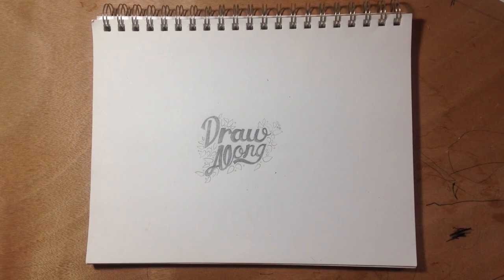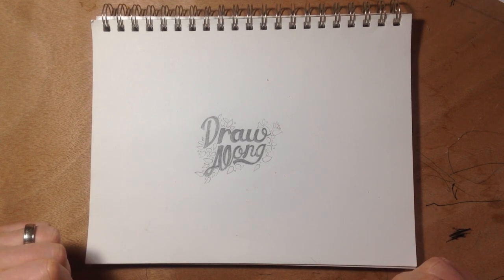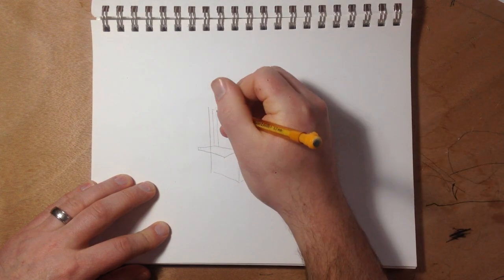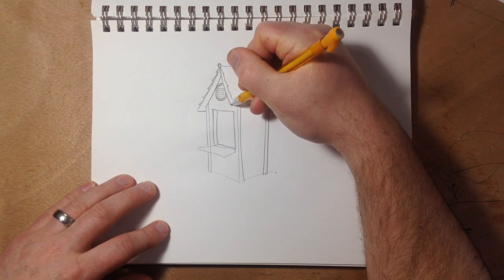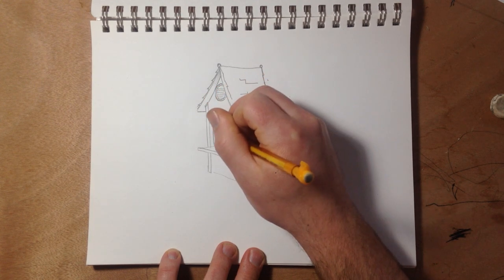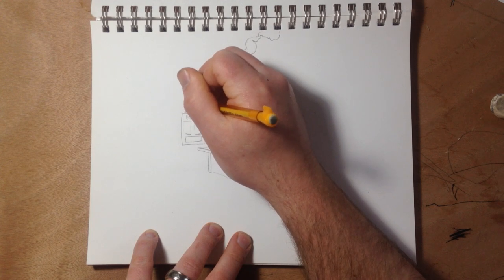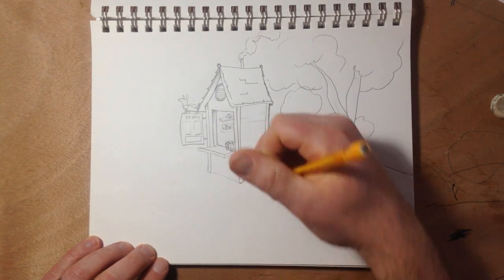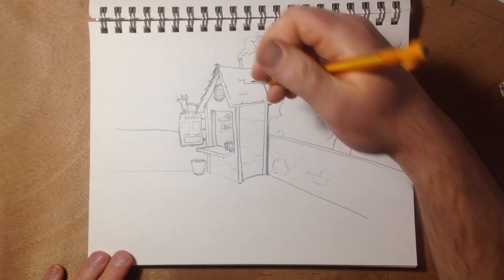My first drawing video - Drawing a Hot Dog Stand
Just getting started here, and boy o boy its an epic one... 😐
I need to figure out how to use youtube and maybe how to edit stuff, oh and also how to add music, but anyways... stick around and we will draw some stuff